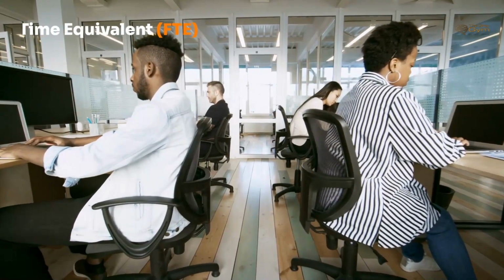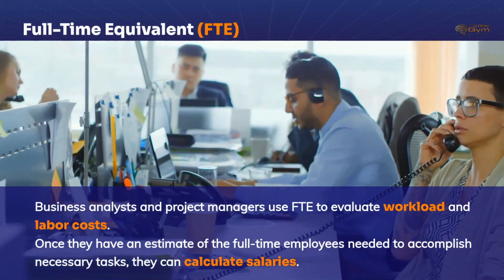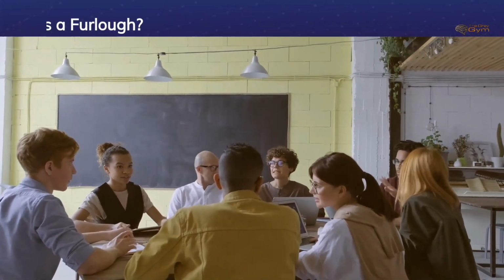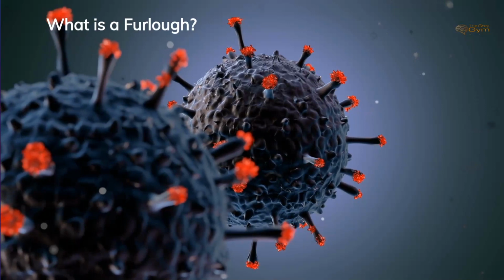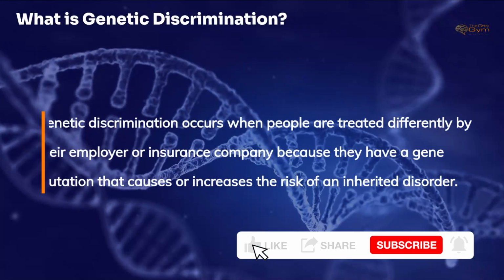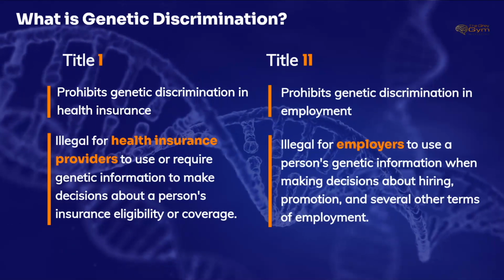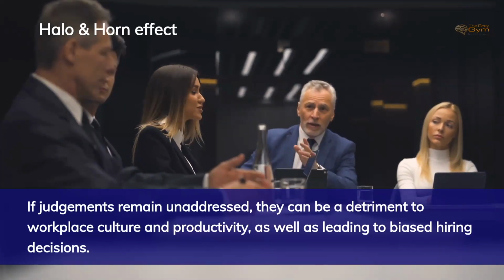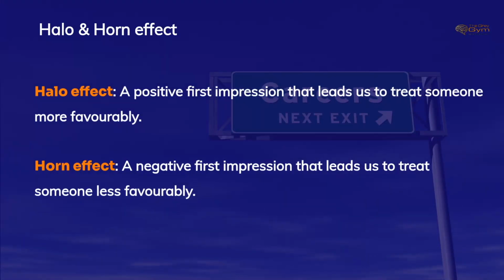SHRM - HR Terms Explained - SHRM CP & SCP - Part 11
Get SHRM Certified within 3 months: The 1 Book Learning System If you are planning to take the SHRM or HRCI exam, then you will need to be familiar with certain HR Terms and Definitions, like What is full-time equivalent (FTE)? What is a furlough? What is genetic discrimination? What is the halo & horn effect? and more.

In this video I will cover all of these SHRM related terms and more to help you pass the SHRM CP or SHRM SCP exam.

Video Chapters:
00:00 Introduction
00:26 What is FTE?
02:07 What is  Furlough?
04:05 What is Genetic Discrimination?
05:49 What is Halo & Horn Effect?

Finally; I would love to hear your feedback in the comments:
1. Am I adding value to your test prep needs?
2. Should I keep posting these videos?

Cheers,

Angelo.